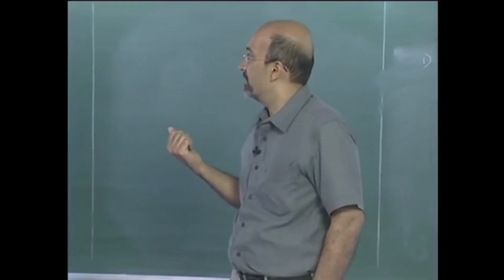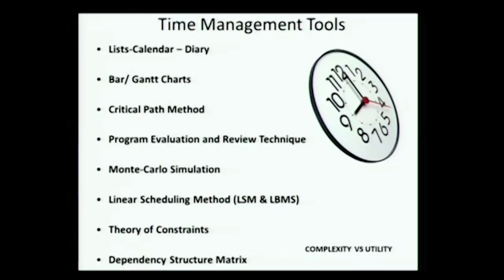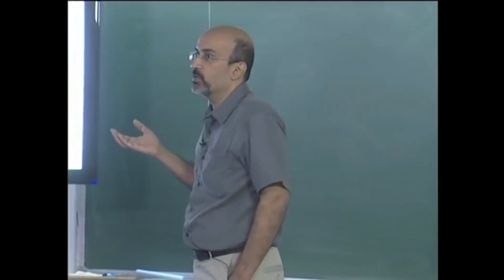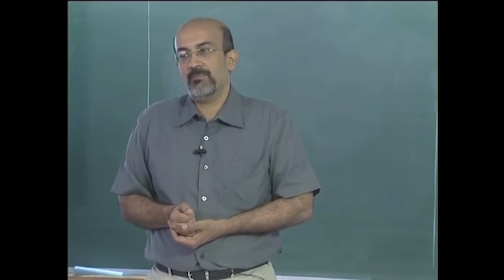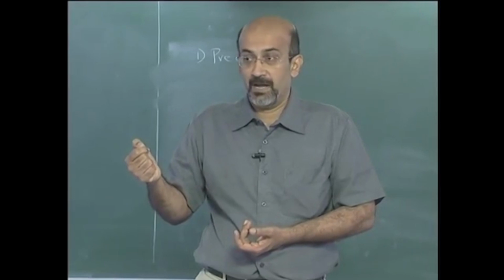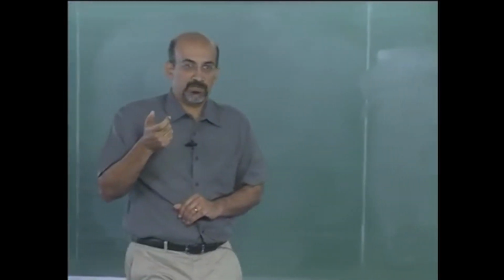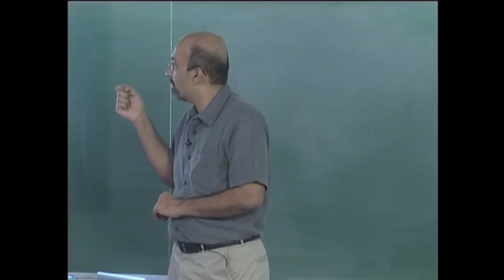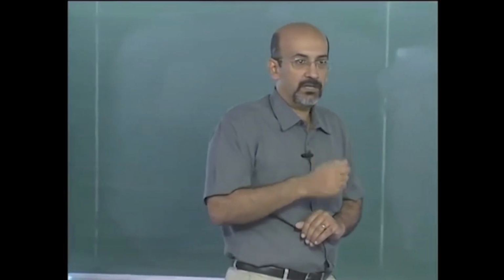Tools for Time Management